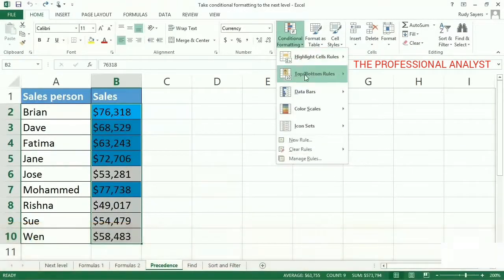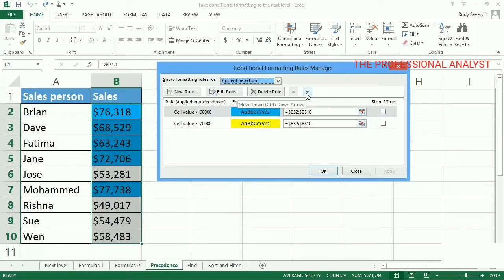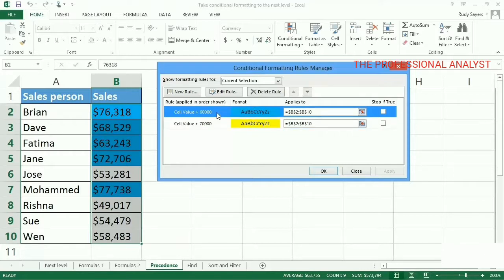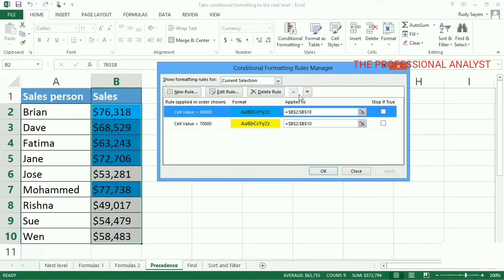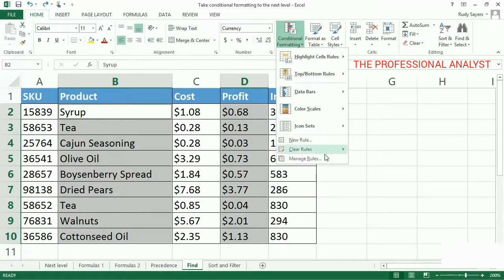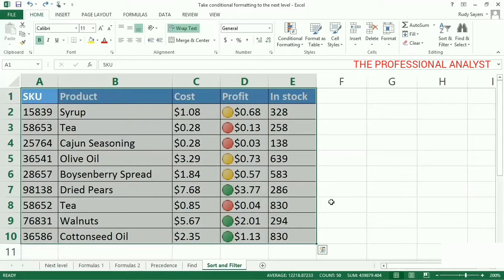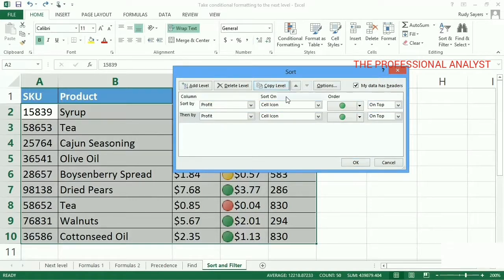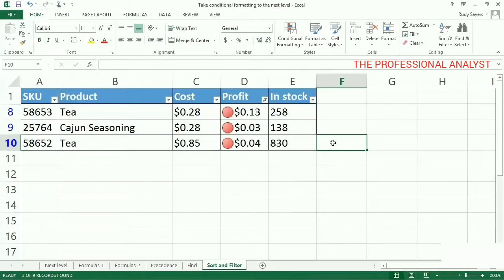How to Manage CONDITIONAL FORMATTING in MS Excel | Excel-Training (Episode-32)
How to Manage CONDITIONAL FORMATTING in MS Excel
Excel-Training
(Episode-32)